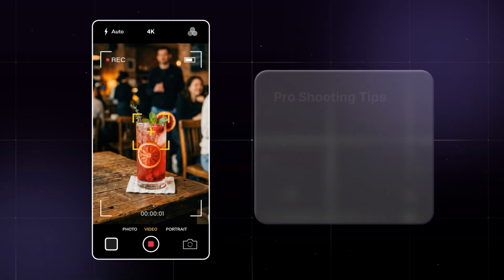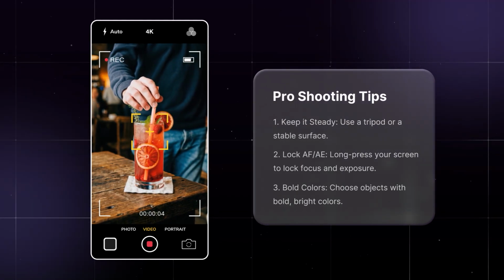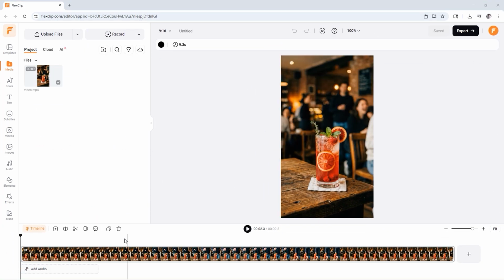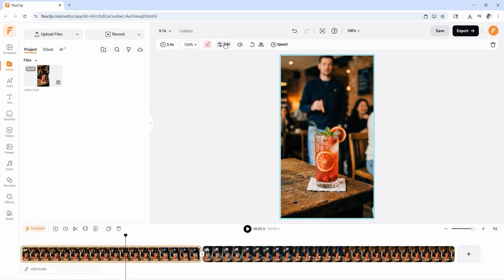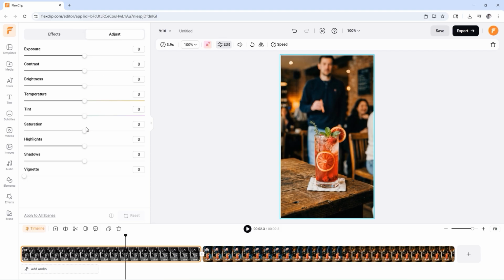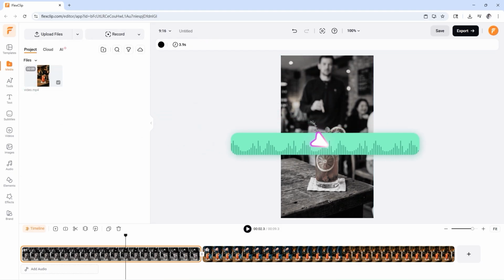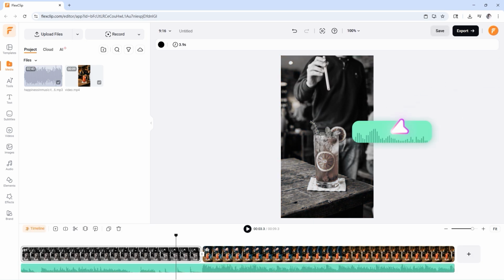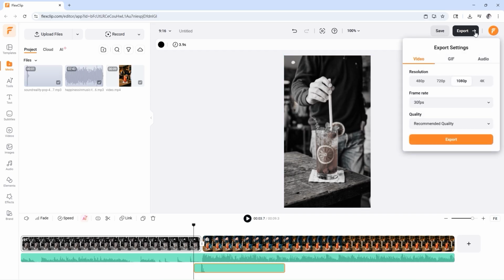How to Make Creative Cinematic Transition Videos with FlexClip| Step-by-Step Tutorial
Want to create creative cinematic transition videos that look smooth, professional, and eye-catching? 🎬

In this tutorial, we’ll show you step by step how to make transition videos that instantly upgrade your content. Whether you’re creating short videos, social media edits, or cinematic reels, these transition techniques can make your videos feel much more dynamic.

This tutorial is beginner-friendly and easy to follow, so you can start creating your own transition videos right away.

👍 Like this video if you enjoy creative editing tutorials
💬 Comment “transition” to enter a giveaway to win 3 month Plus plan.